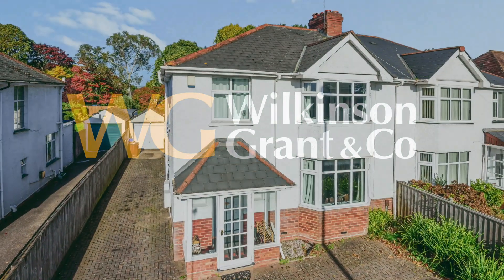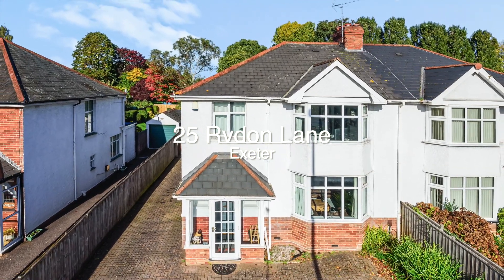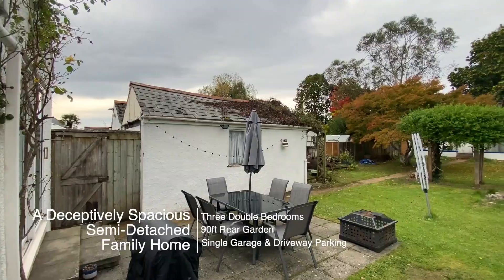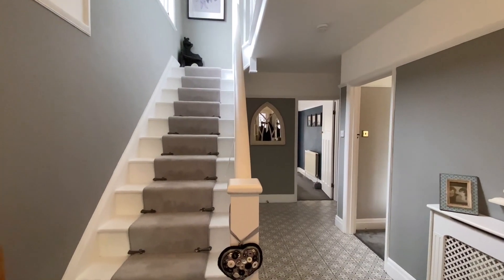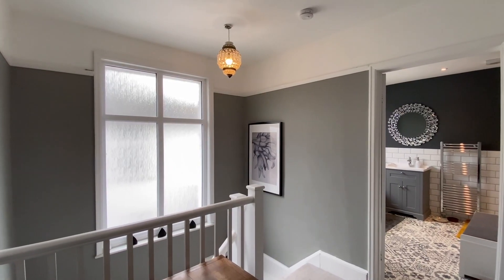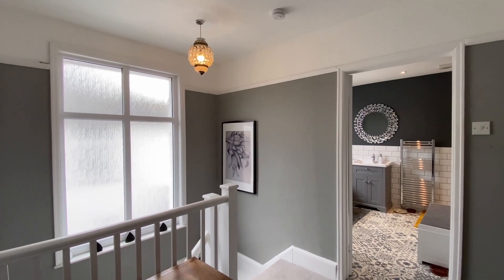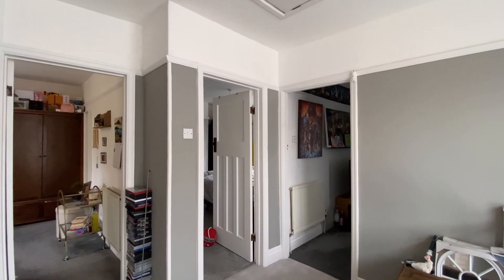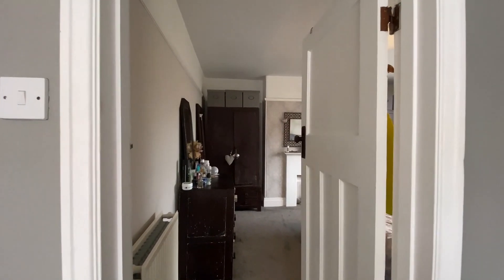25 Rydon Lane | Three Bedroom 1930's semi-detached family house | Exeter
25 Rydon Lane Video Tour | Three Bedroom 1930's semi-detached family house | Exeter

1930's semi-detached family house, spacious flexible accommodation including living room, dining room / conservatory, snug / TV room, study, kitchen / breakfast room, ample off-street parking, garage and approx 90ft rear garden, close to local amenities and easy access to Topsham & Exeter.